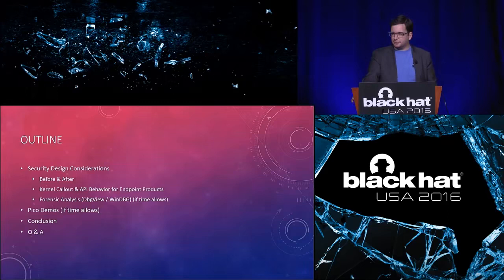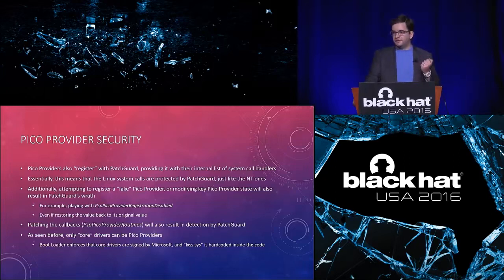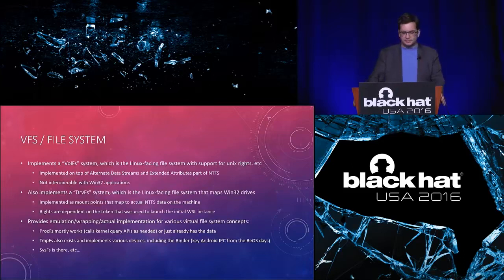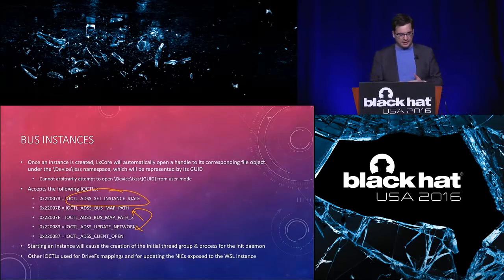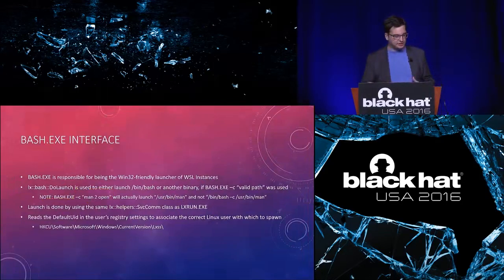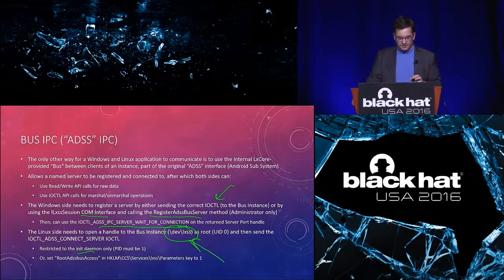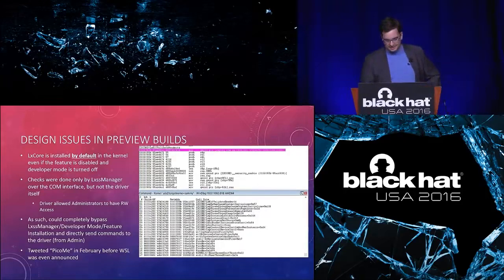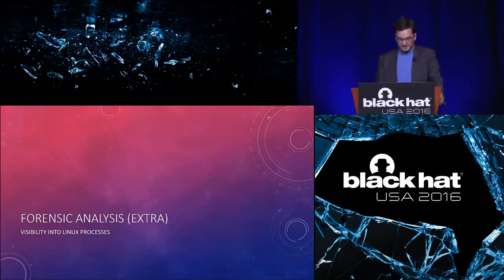Black Hat USA 2016 The Linux Kernel Hidden Inside Windows 10